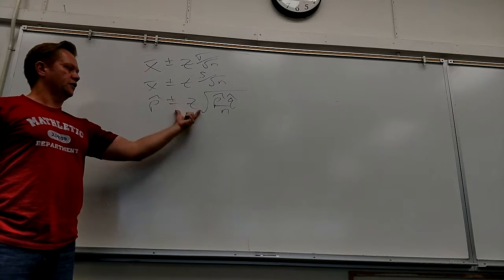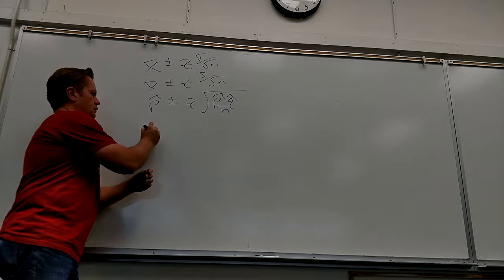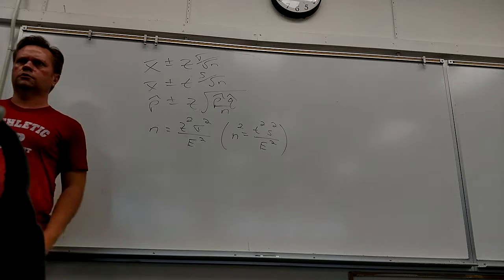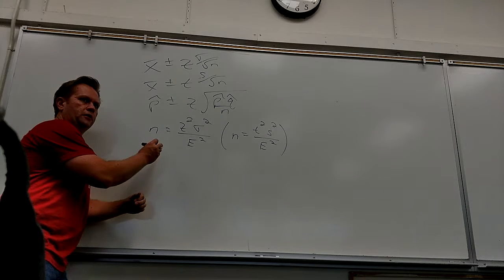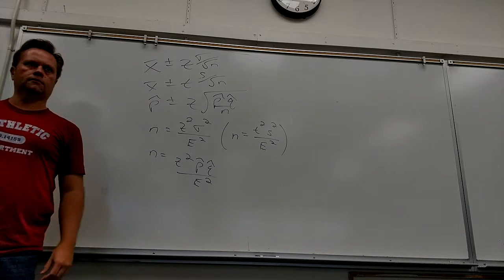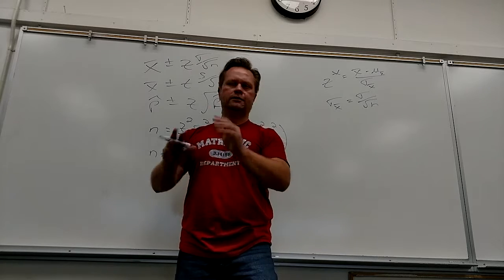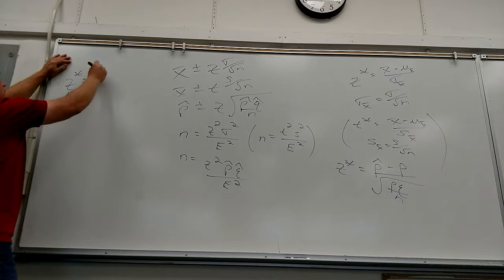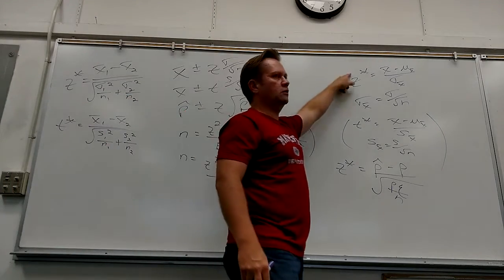Math 160, Nov 15 Lecture, part 1